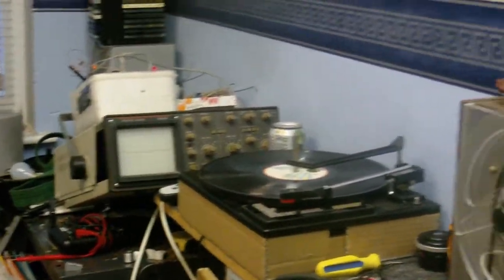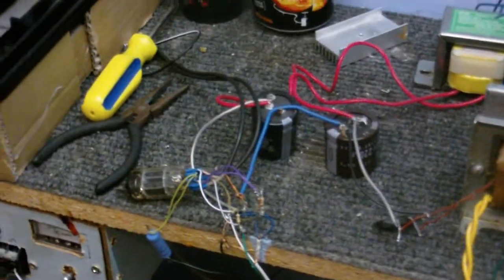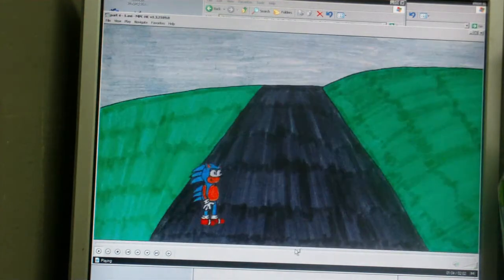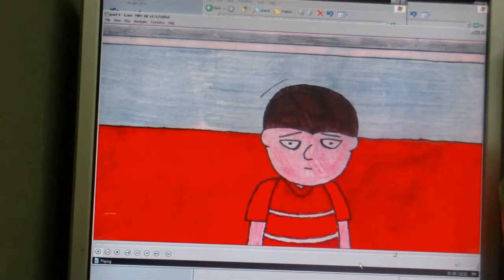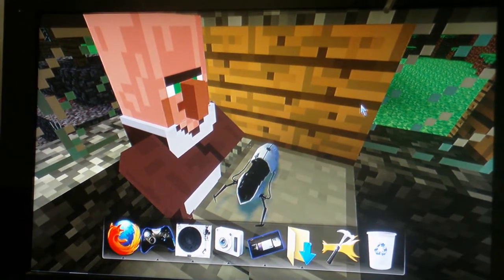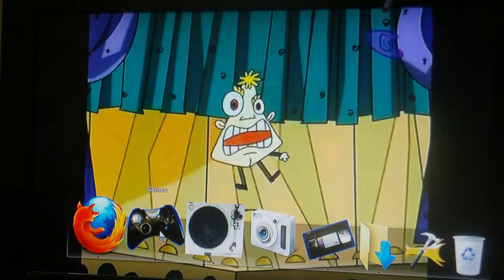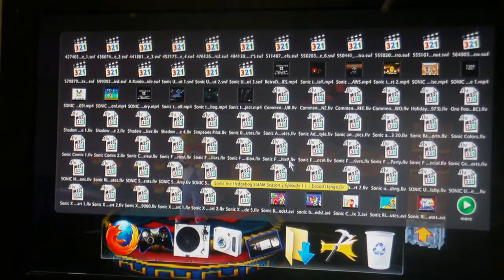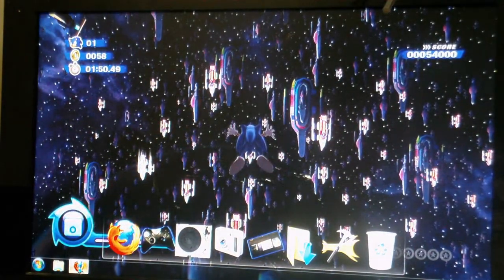Just a very quick update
Got a few projects coming up over the next couple of weeks, so I thought I'd do a short video (very short considering how long my videos are lately) just to show how things are going here.